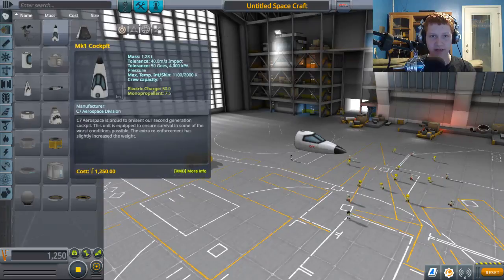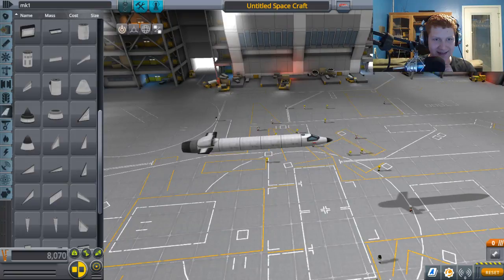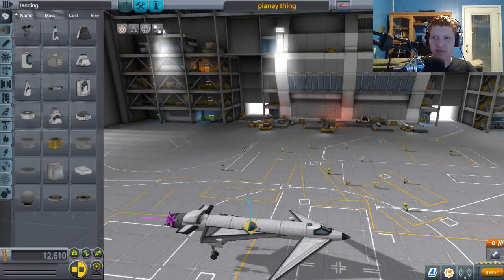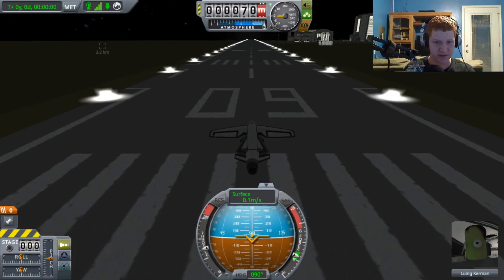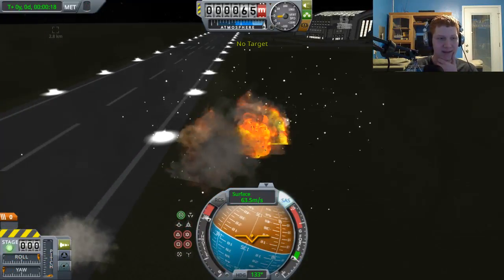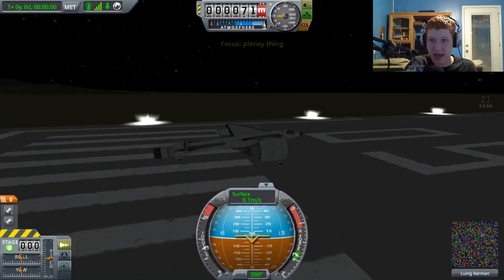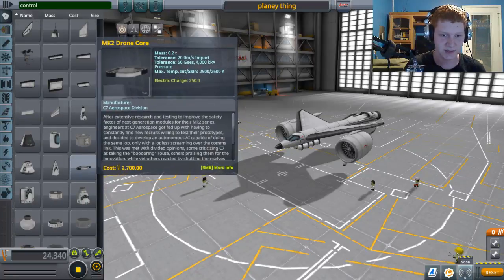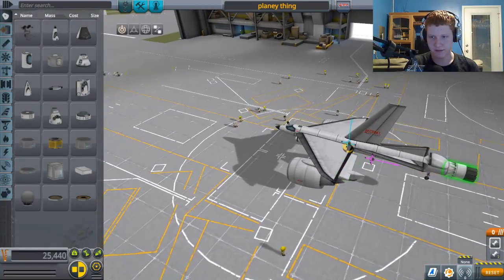So I made this...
I read and respond to ALL comments, so why not leave one :)